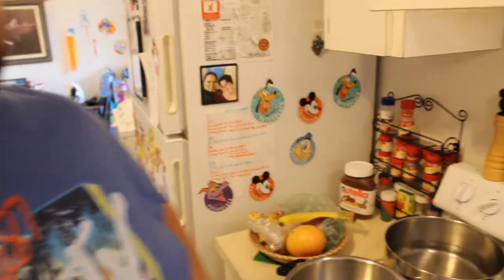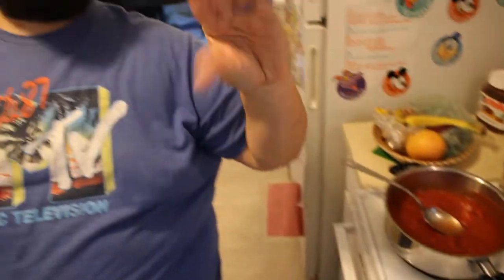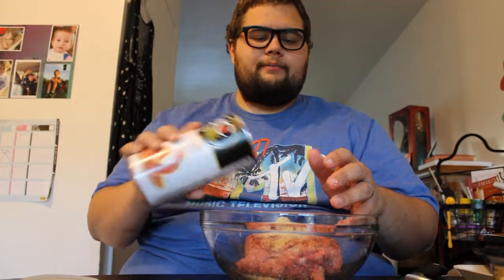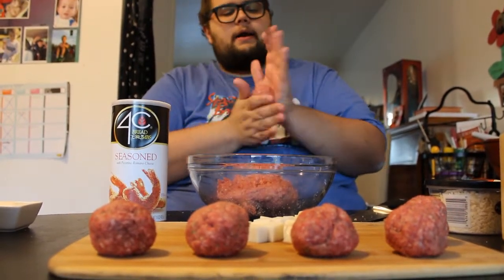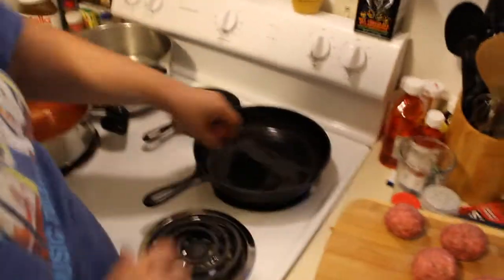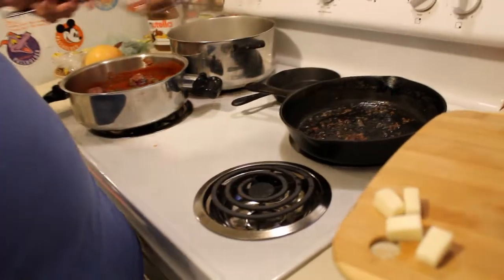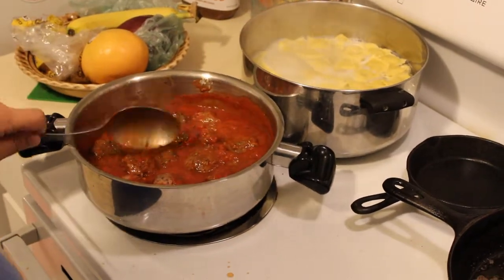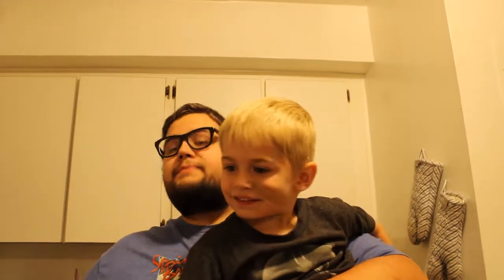Casual Quarantine Cookin(Bison Meatballs)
We start cookin something unique cause we're trapped inside!!!